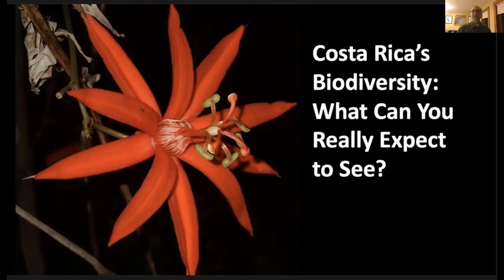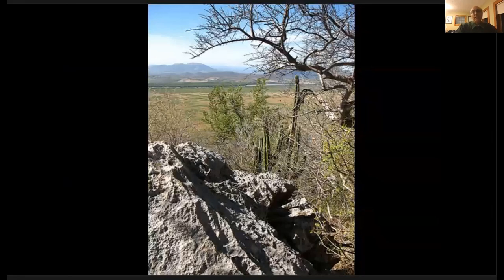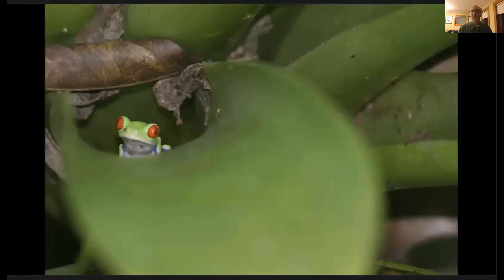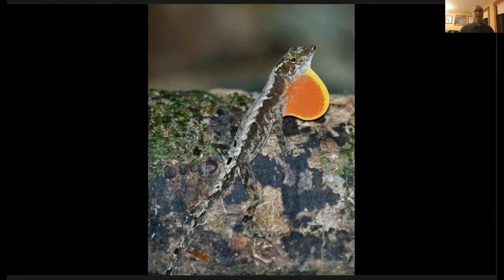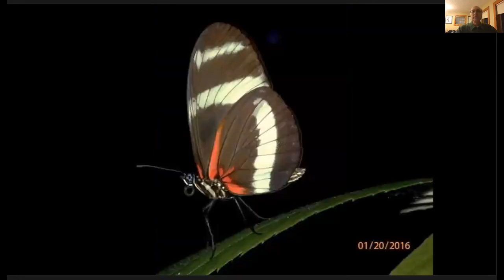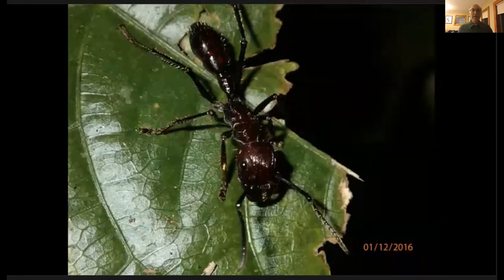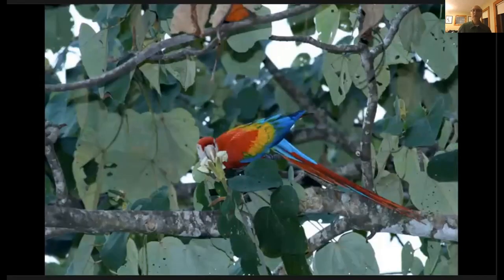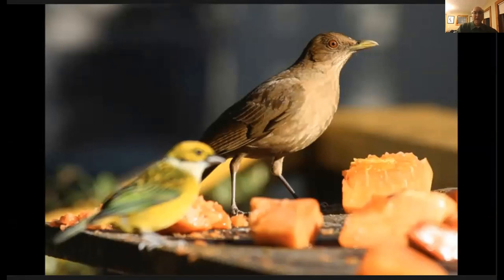Costa Rica's Biodiversity - Nov. 20, 2020 Webinar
A recording of a webinar presented on November 20, 2020 by the Delaware-Otsego Audubon Society, Costa Rica's Biodiversity - What Can You Really Expect To See? with presenter Dr. Peter Fauth.

Costa Rica is known for its ecotourism. With about 26% of its land area set aside as national parks, wildlife reserves, and other protected lands, Costa Rica hosts more than 500,000 plant and animal species (including approximately 900 bird species, about the same number as in all of the contiguous U.S.). Nearly 1.3 million U.S. tourists traveled to Costa Rica in 2019, most hoping to observe some of its amazing biodiversity. But how much biodiversity can you really see in a short visit to Costa Rica? During this program, Dr. Peter Fauth will describe some of the fascinating natural history of Costa Rica and share with you some of the biodiversity he has observed during several visits to Costa Rica.

Dr. Peter Fauth is an ecologist and conservation biologist who studies bird populations and communities in eastern U.S. While working on his Ph.D. at Purdue University, Pete made his first trip to Costa Rica in 1995 to assist a colleague studying the cooperatively breeding Brown Jays. Since then, Pete has returned to Costa Rica seven times, primarily as a co-instructor for one of Hartwick College’s off-campus January programs. Pete is currently the chairperson of the Biology Department at Hartwick where he teaches ecology, evolution and ornithology courses and conducts forest-monitoring projects at Robert V. Riddell State Park.